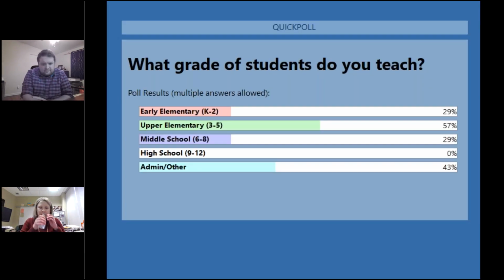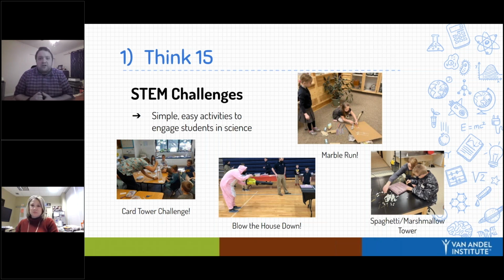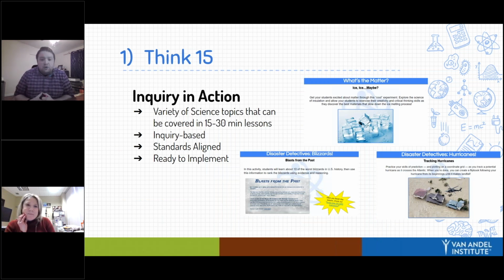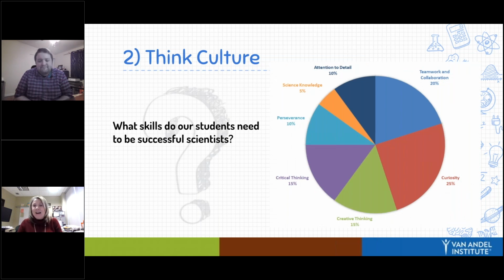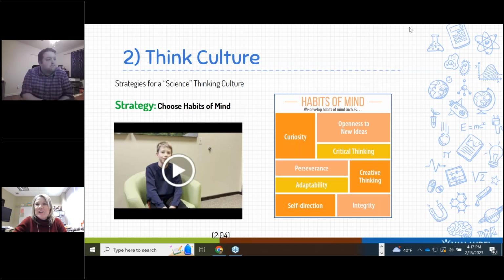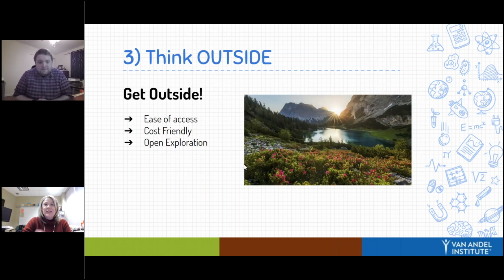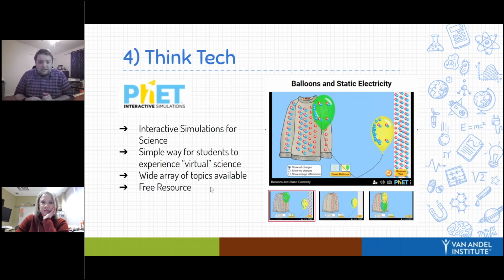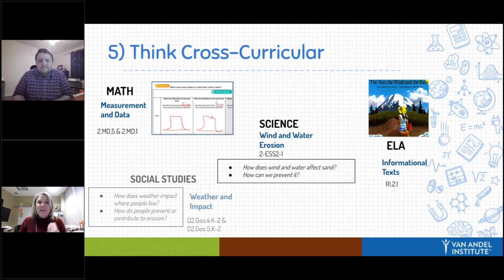5 Ways to Make Room for Science in a Math and ELA World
With all the attention focused on math and ELA, science can sometimes get the short stick. But it doesn’t have to be that way! We want our students to leave our classrooms with the skills to be able to think creatively and critically; to become our next generation of problem solvers. And science will do just that! Join us in this fast-paced webinar, where we share 5 practical ways to make room for science and have your students begging for more!